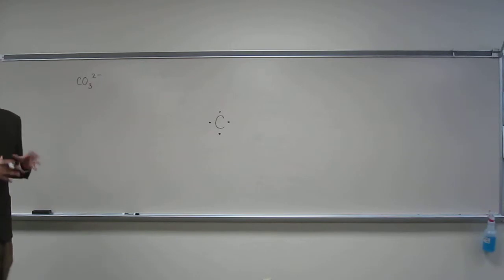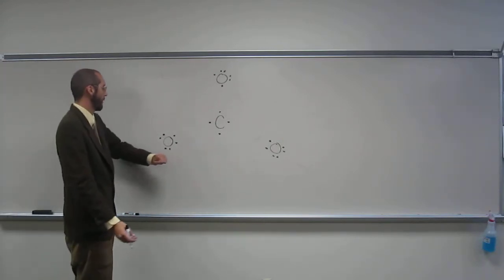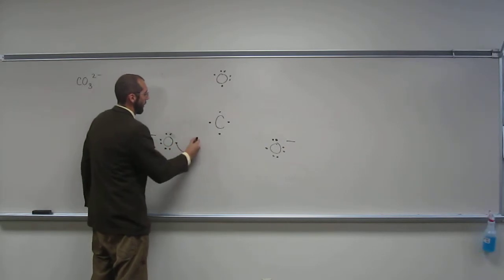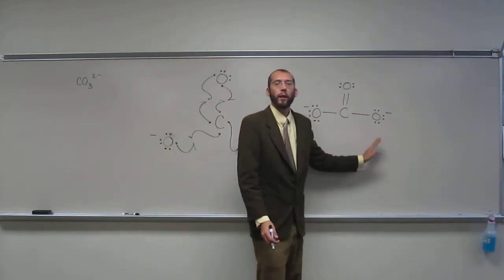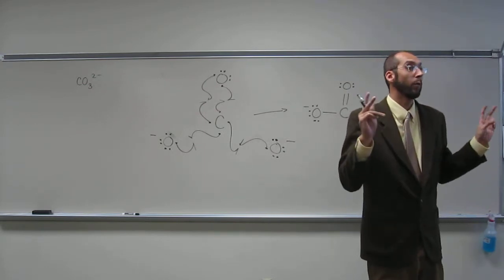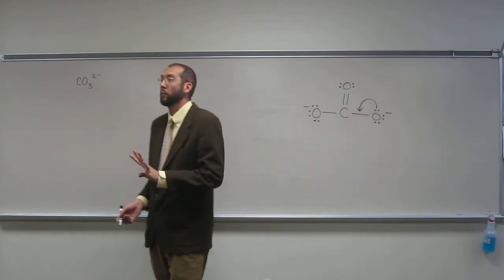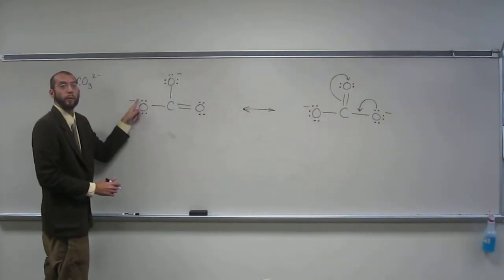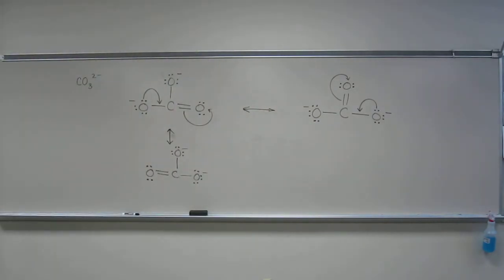Resonance Structures of a Polyatomic Ion - Carbonate CO32-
For the polyatomic ion carbonate (CO32-):
a) Draw the Lewis structure of this ion from its elements.
b) Draw the two other resonance forms of this ion.